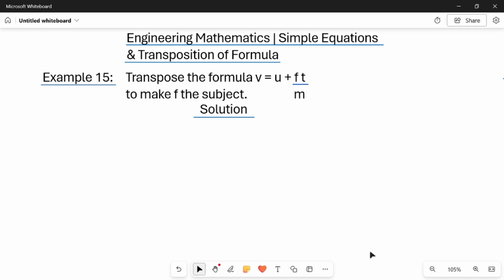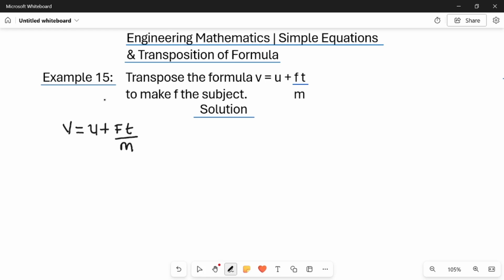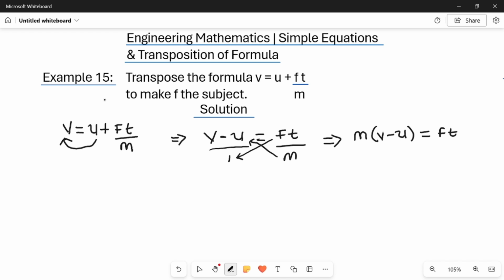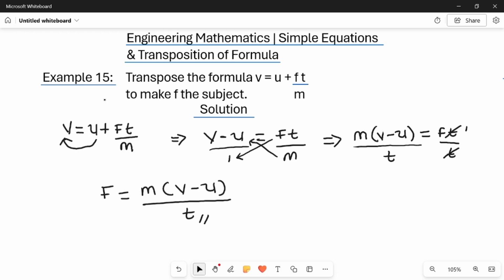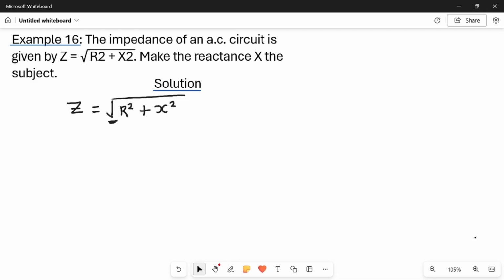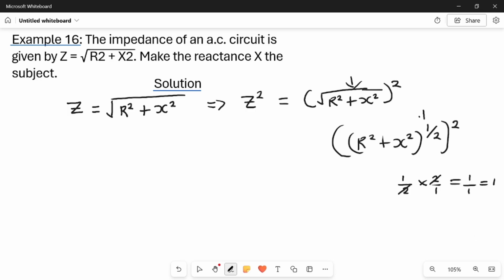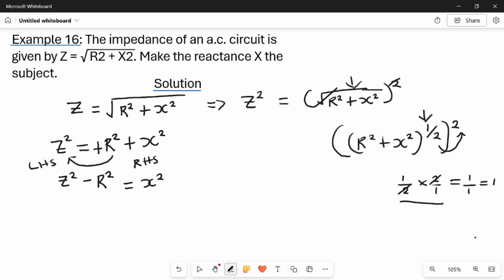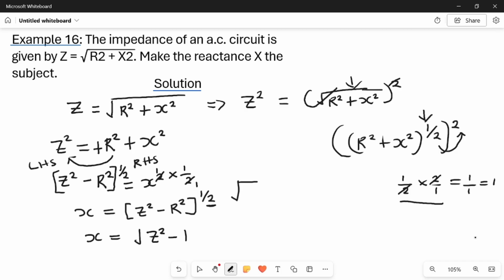Simple Equations & Transposition of Formula Part 3 (Made Easy)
In this lesson, we go deeper into simple equations and transposition of formula—essential algebra skills every engineering student must master.

🔹 Learn how to rearrange formulas step-by-step
🔹 Solve real-world engineering problems using algebra
🔹 Avoid common mistakes in equation solving
🔹 Perfect for beginners, diploma students, and university engineering courses

Whether you’re preparing for engineering entrance exams, improving your math for technical courses, or refreshing your algebra skills, this tutorial will guide you from start to mastery.

📚 What You’ll Learn in This Video:

Understanding simple equations in engineering context

Rules for transposing terms without errors

Applying transposition to practical engineering formulas

Speed-solving tips for exams

🎯 Best For:
Engineering students, polytechnic learners, and anyone studying mechanical, civil, electrical, or computer engineering.